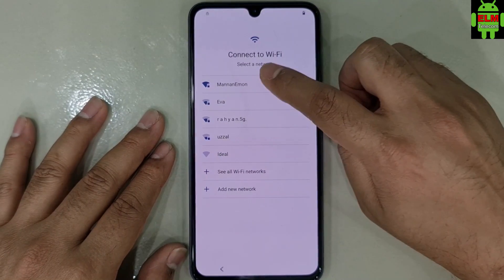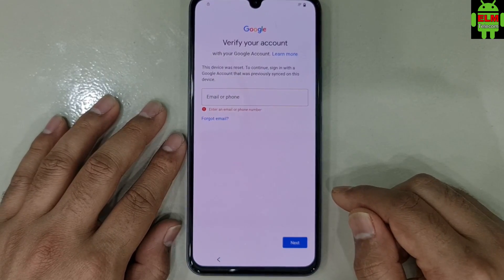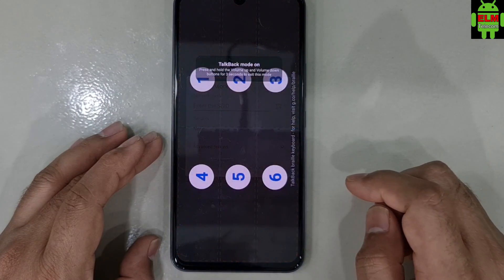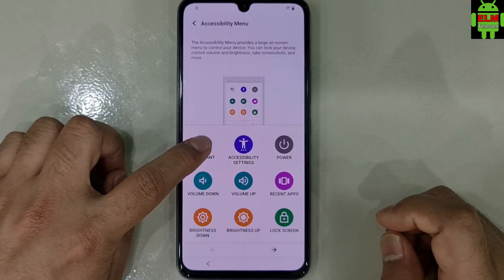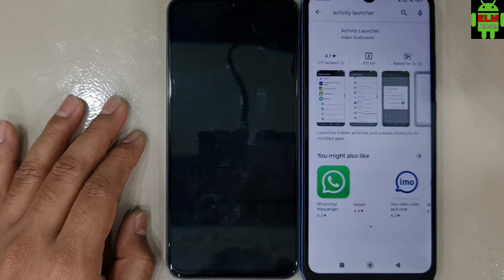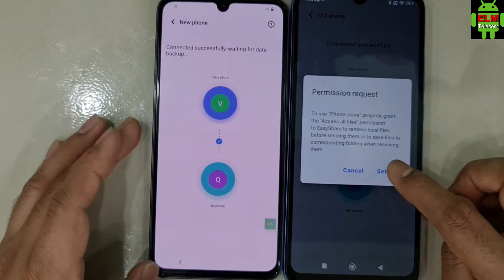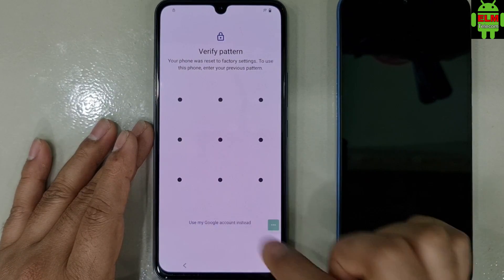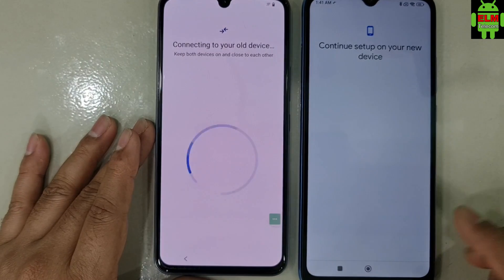Vivo Android 13 FRP/Goole Account Remove TalBack Not Working | Reset Not Working | No SIM Card/No Pc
Vivo FRP Bypass Android 13 TalBack Not Working Reset Not Working Without SIM Card Without Computer

vivo Y100 Google Account Bypass Android 13 Without Pc
vivo V27 Pro Android 13 TalBack Not Working Reset Not Working Without SIM Card Without Pc
vivo V25 5G Android 13 TalBack Not Working Reset Not Working Without SIM Card Without Pc
vivo V25 Pro 5G Android 13 TalBack Not Working Reset Not Working Without SIM Card Without Pc
vivo T1 Android 13 TalBack Not Working Reset Not Working Without SIM Card Without Pc
vivo T1 44W Android 13 TalBack Not Working Reset Not Working Without SIM Card Without Pc
vivo Y56 Android 13 TalBack Not Working Reset Not Working Without SIM Card Without Pc
vivo V23 5G Android 13 TalBack Not Working Reset Not Working Without SIM Card Without Pc
vivo Y16 Android 13 TalBack Not Working Reset Not Working Without SIM Card Without Pc
vivo T1 Pro 5G Android 13 TalBack Not Working Reset Not Working Without SIM Card Without Pc
vivo V23e 5G Android 13 TalBack Not Working Reset Not Working Without SIM Card Without Pc
vivo Y75 Android 13 TalBack Not Working Reset Not Working Without SIM Card Without Pc
vivo V23 Pro 5G Android 13 TalBack Not Working Reset Not Working Without SIM Card Without Pc
vivo V20 Android 13 TalBack Not Working Reset Not Working Without SIM Card Without Pc
vivo X80 Pro 5G Google Account Bypass Android 13 Without Pc
vivo Y35 2022 Google Account Bypass Android 13 Without Pc
vivo Y22 2022 Google Account Bypass Android 13 Without Pc
vivo X80 5G Google Account Bypass Android 13 Without Pc
vivo Y75 5G Google Account Bypass Android 13 Without Pc
vivo V25 5G Google Account Bypass Android 13 Without Pc
vivo Y22 Google Account Bypass Android 13 Without Pc
vivo V25 Pro 5G FRP Bypass Android 13 Without Pc
vivo Y15c FRP Bypass Android 13 Without Pc
vivo T1 8GB FRP Bypass Android 13 Without Pc
vivo T1 Pro 5G FRP Bypass Android 13 Without Pc
vivo T1x 4G FRP Bypass Android 13 Without Pc
vivo V23 Pro 5G FRP Bypass Android 13 Without PC
vivo V27 Pro FRP Bypass Android 13 Without Pc
Vivo Y22s FRP Bypass Android 13 Without Pc
Vivo X80 5G FRP Bypass Android 13 Without Pc

Mobile Servicing Bangla Tutorial

                                            ELM Telecom Mobile Solution